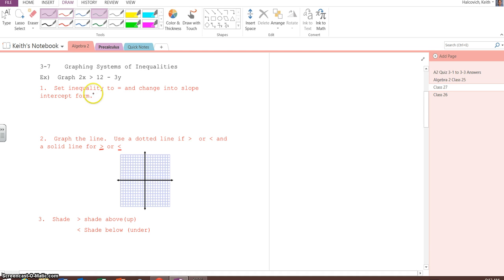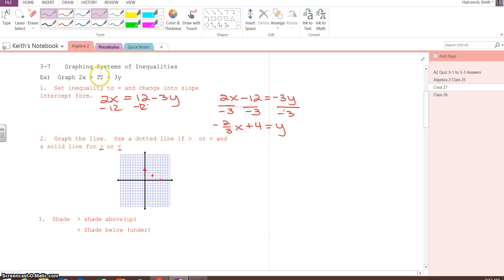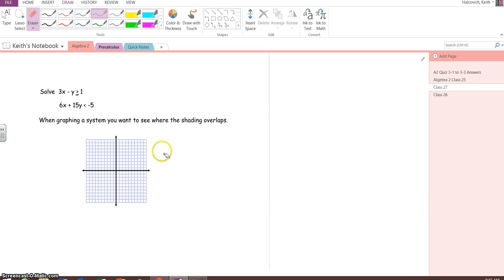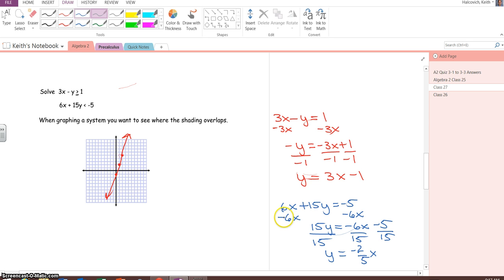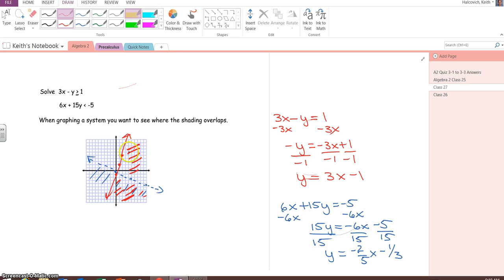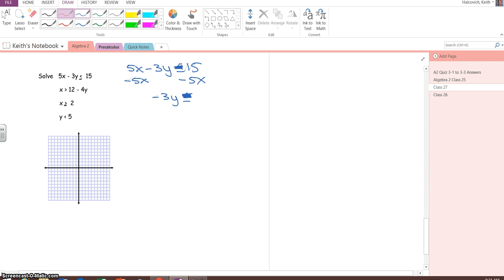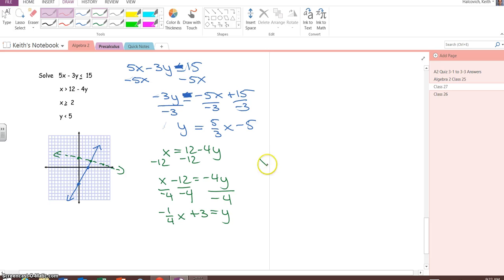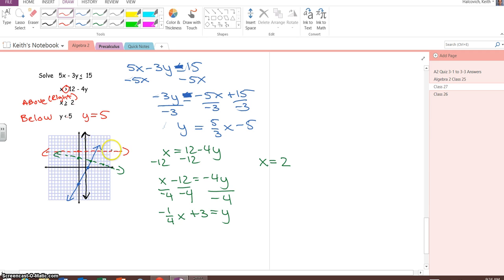Class 27 Video